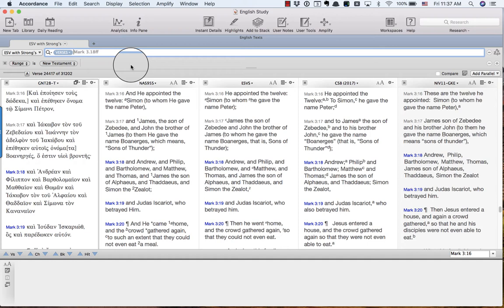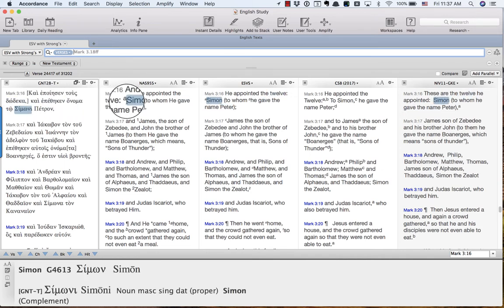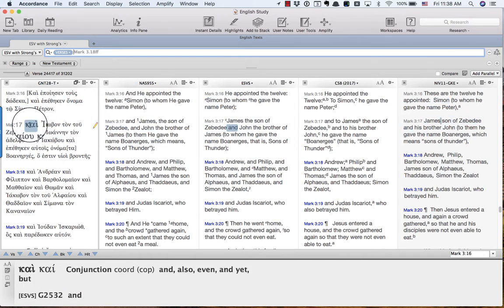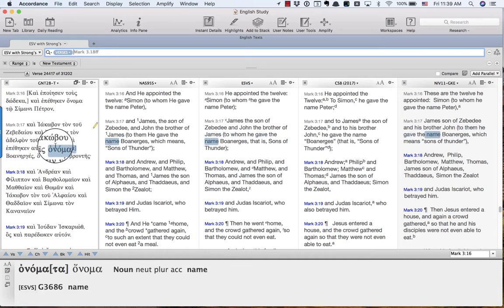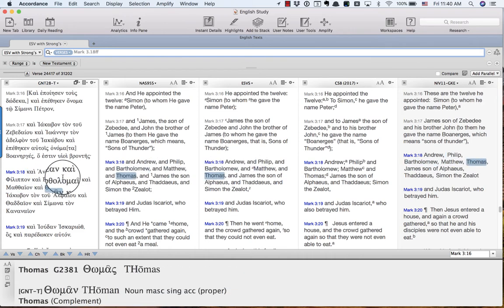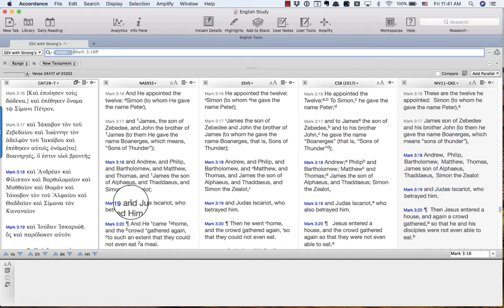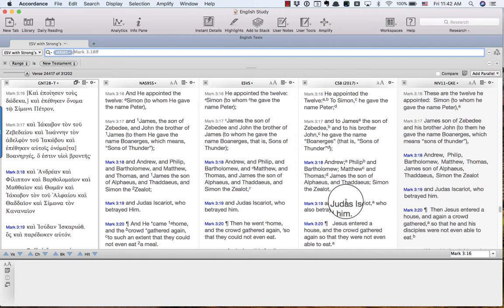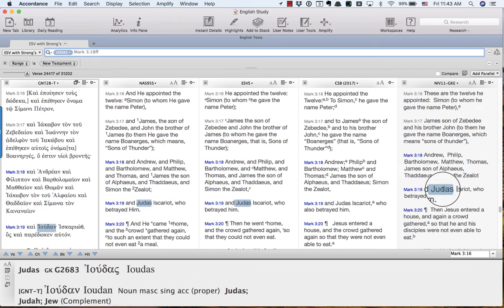Formal Equivalents do NOT reflect Greek Structures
See my relevant blog at BillMounce.com.

Beware of deceptive marketing that tells you formal equivalent translations of the Bible reflect the underlying Greek structure. They do not, consistently. Sometimes they do; sometimes they don't. Greek and English are just too different. Here is an example using the issue of how to convey a series. By the way, at one point it sounds like I am calling the CBS a formal equivalent translation. I did not mean to imply that.